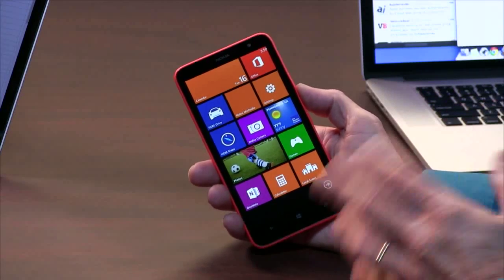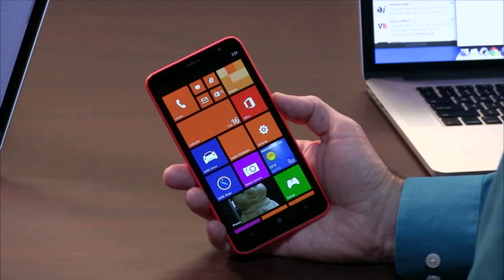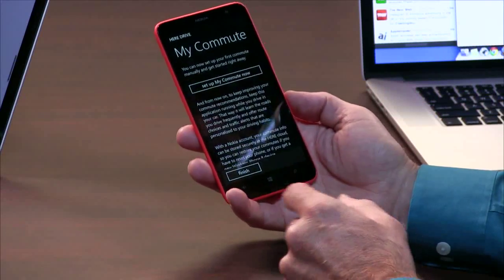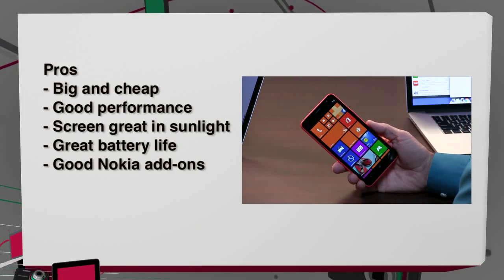Nokia Lumia 1320 Review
Mike Elgan reviews the Nokia Lumia 1320 6" business smartphone.